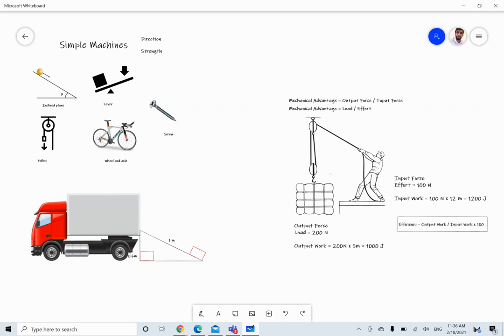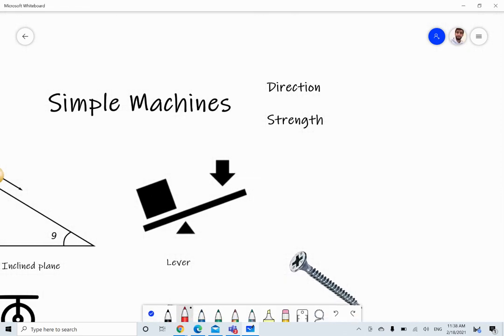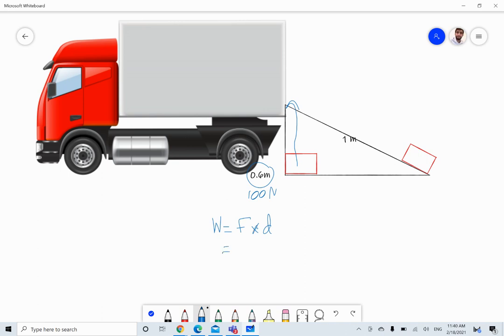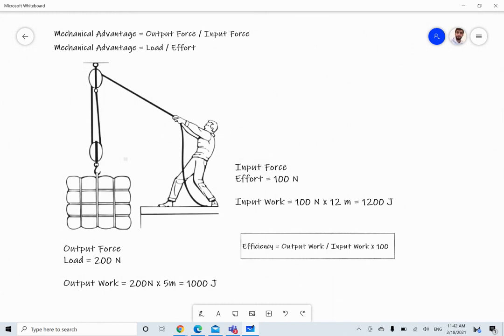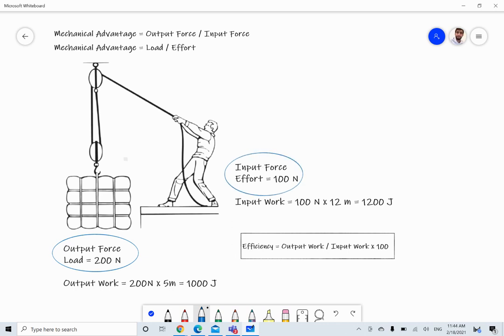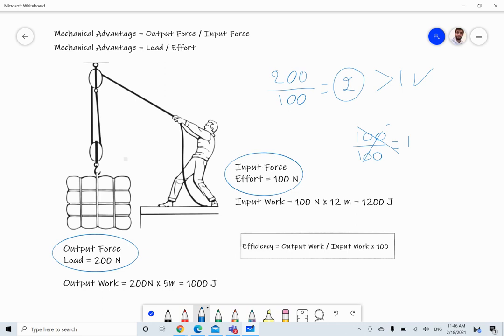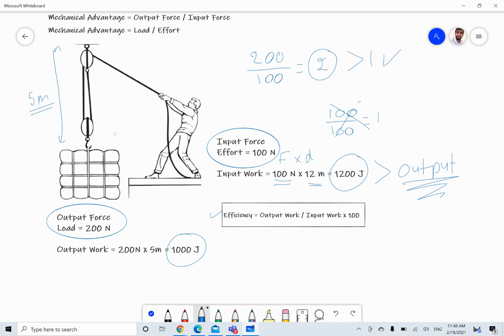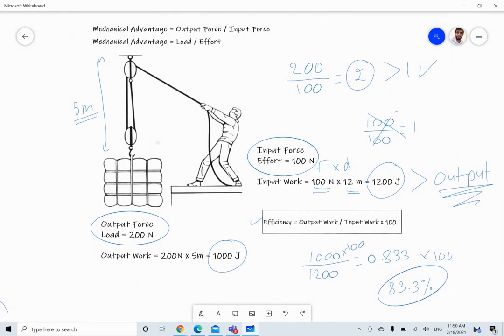Mechanical Advantage - Efficiency (Load and Effort - Output and Input)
In this video we discuss simple machines,
Their efficiency and mechanical advantage
Remember:
Work = Force x Distance
Mechanical Advantage = Output/Input
Mechanical Advantage = Load/Effort

Efficiency = Output Work /Input Work x 100